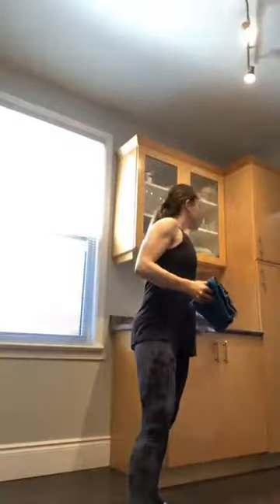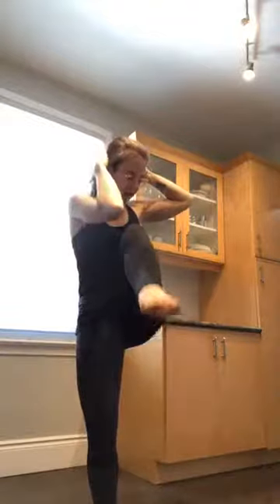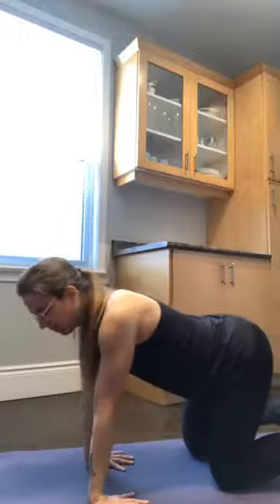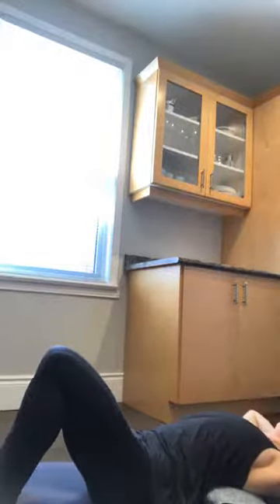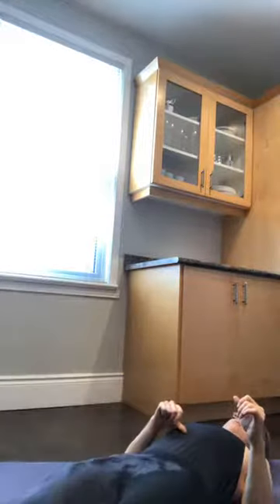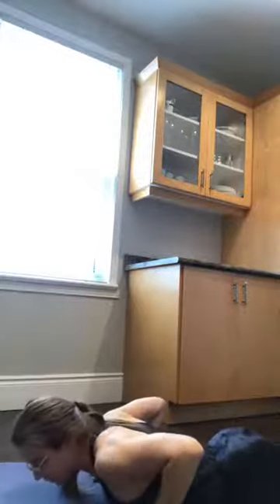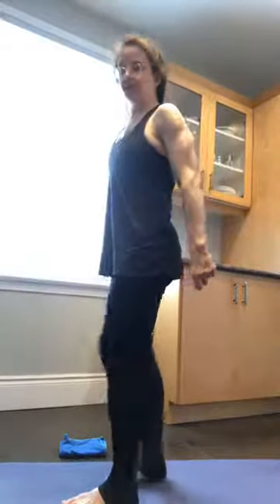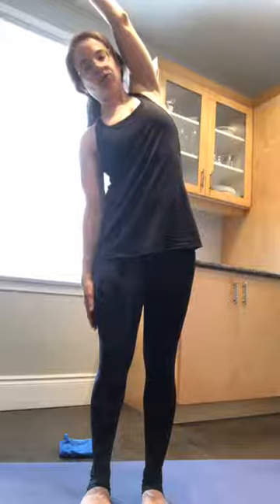Ultimate Yoga Challenge